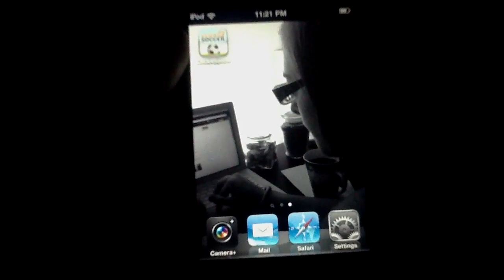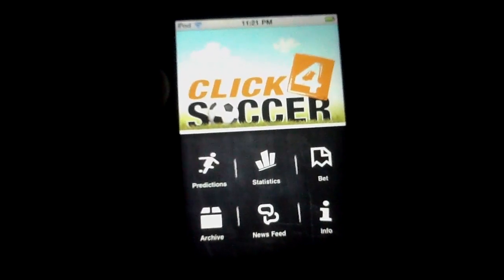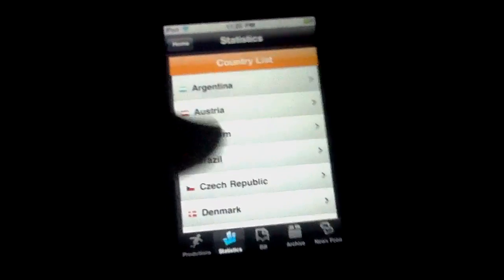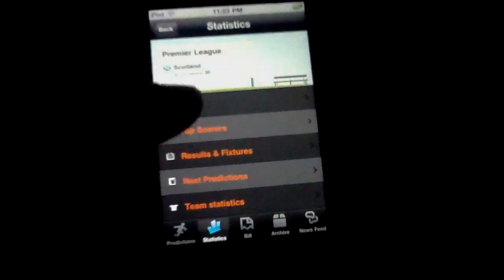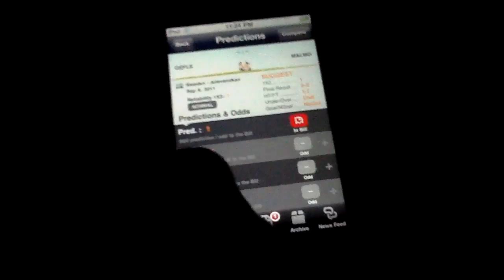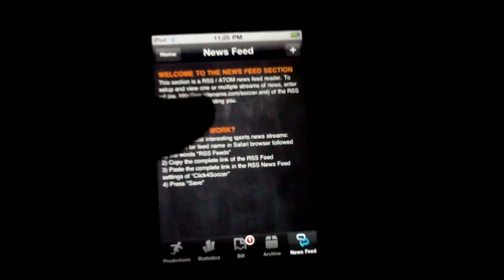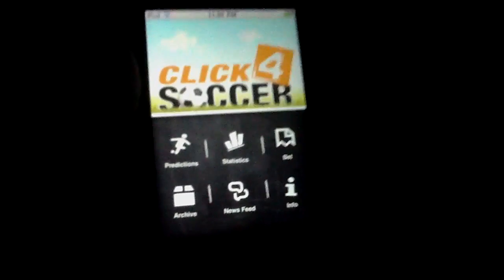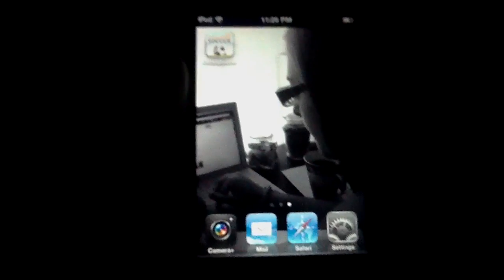Click4Soccer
The iPhone App Review looks at Click4Soccer, an impressively extensive soccer resource for the iPhone.